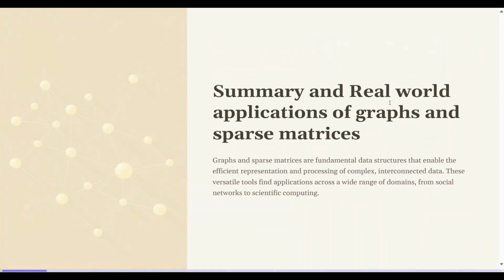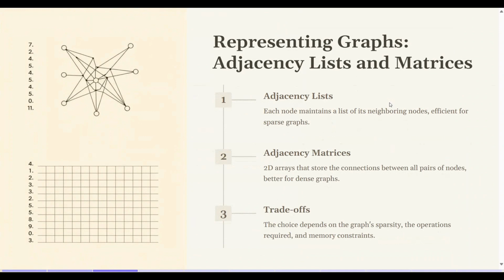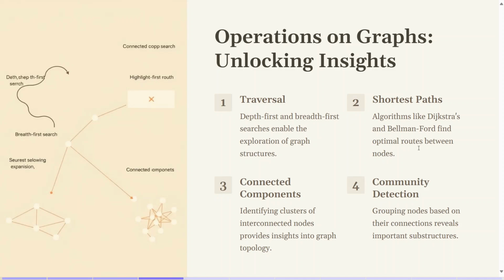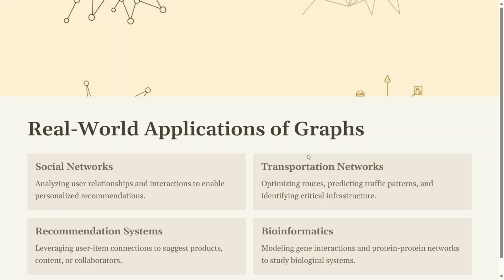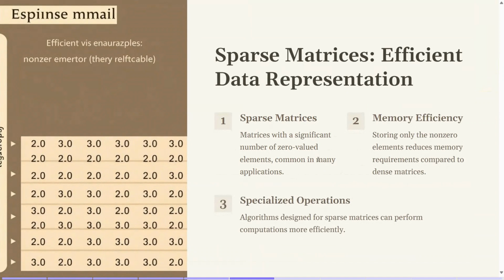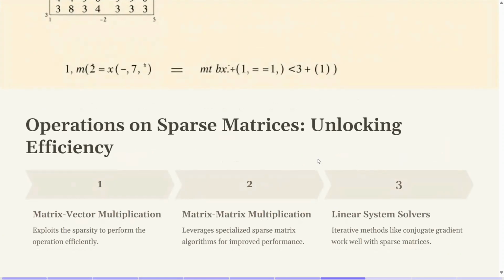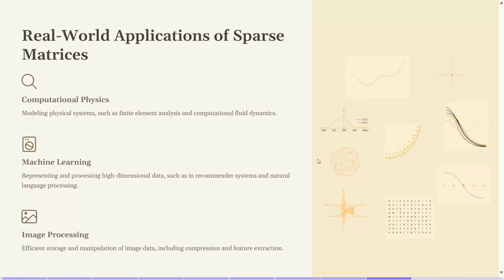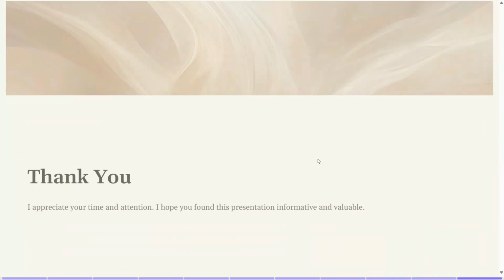Summary and Real-world applications of Graphs and Sparse matrices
In this video, we dive into the essential concepts of graphs and sparse matrices, breaking down their importance and wide-ranging applications.